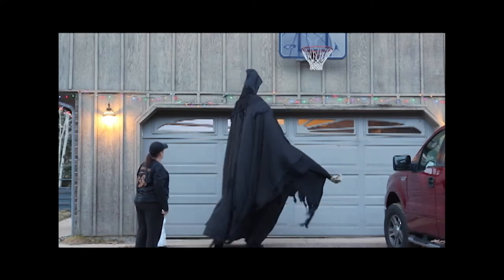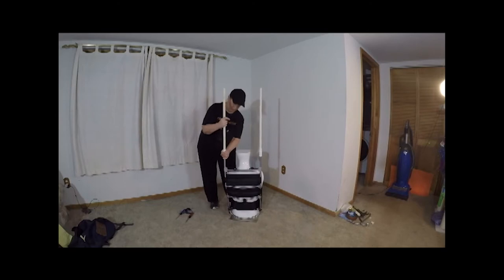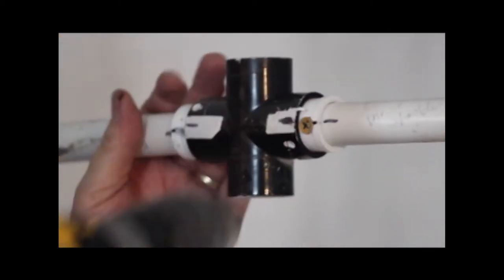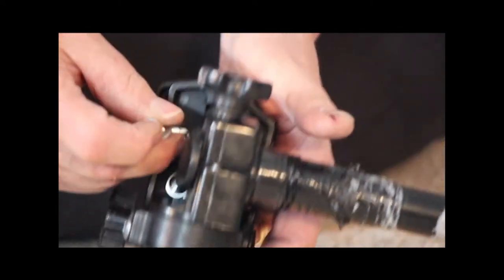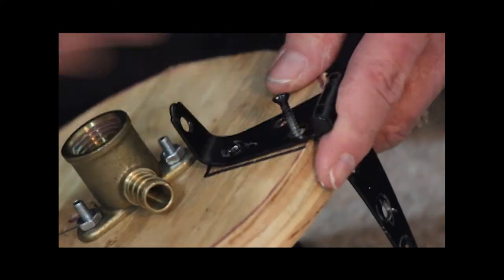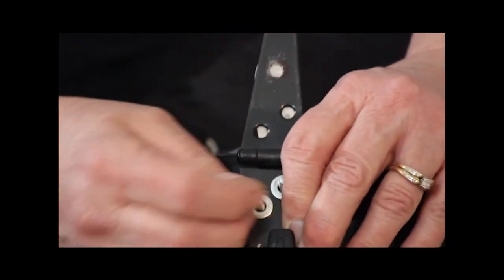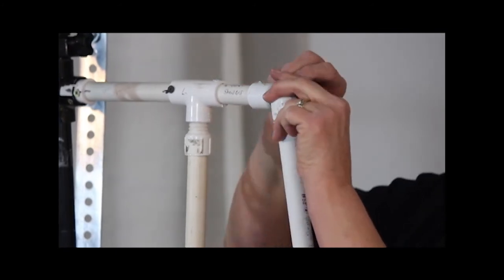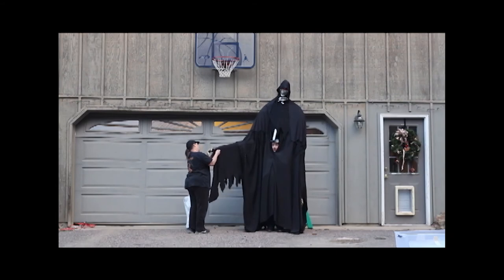Stalk Around Costume Tutorial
Short DIY tutorial for how to make a giant stalk around costume.